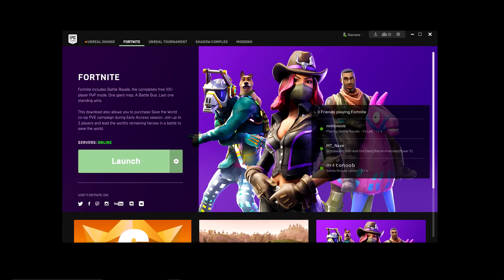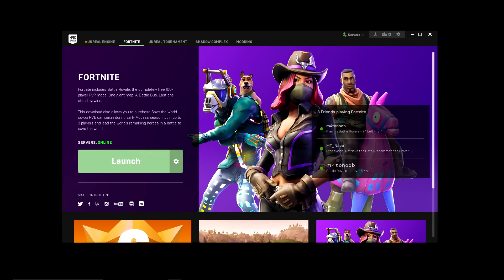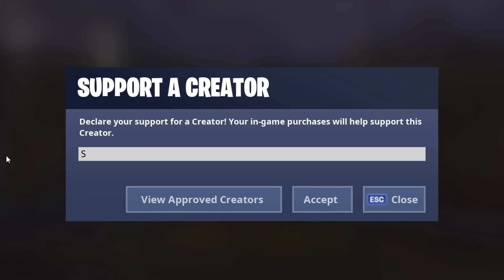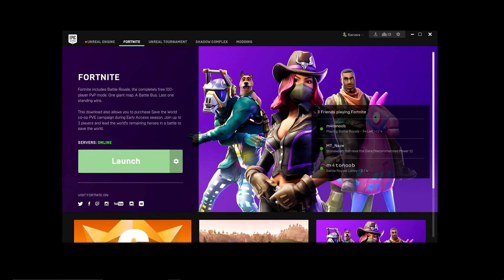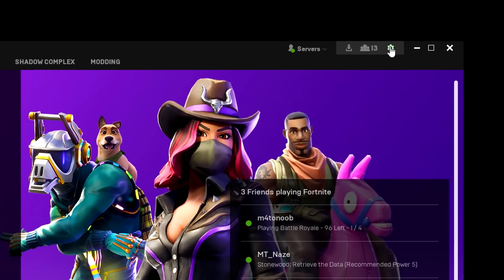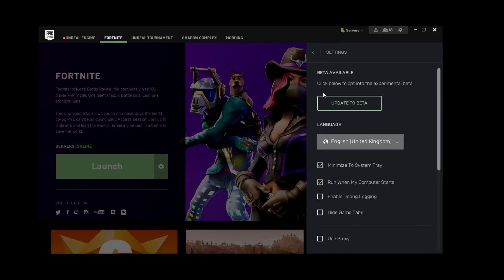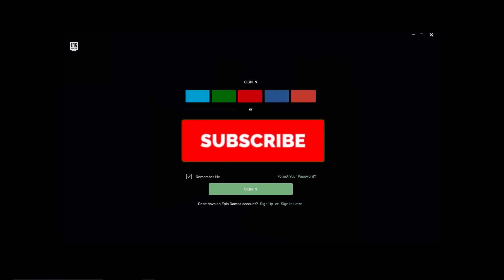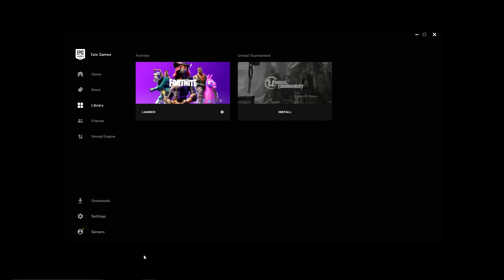How To ENABLE Fortnite Epic Games BETA Launcher!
⭐ Use Code "Servers" In The Item Shop!

Today, I'll Be Showing you How to Enable the New Beta Version of the Epic Games Launcher, a More Polished, Optimized and Up-to-date Launcher for games like Fortnite...

Are you HYPE? 💕

👍 CAN WE HIT 500 LIKES? (Double it if BEATEN!)

*Links*

*Social Media*